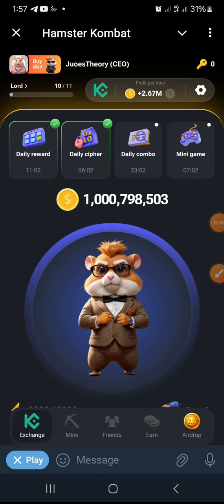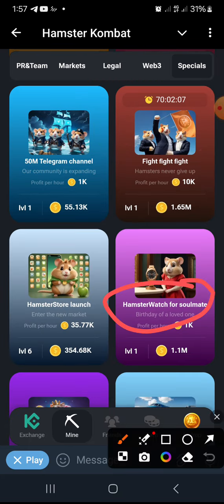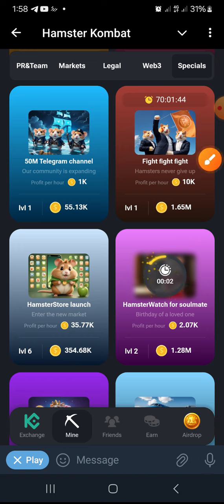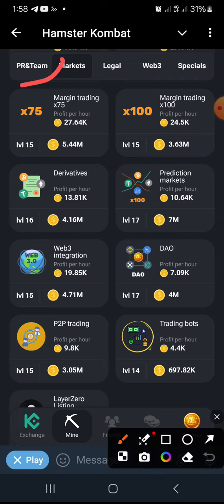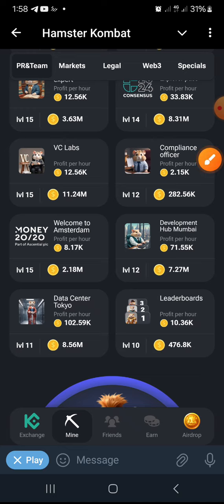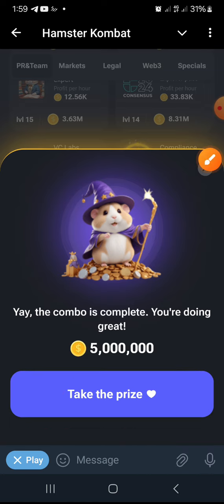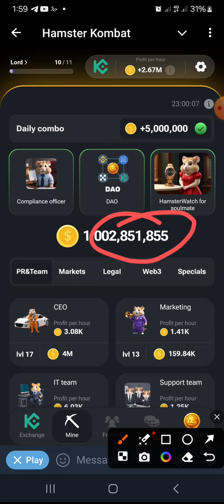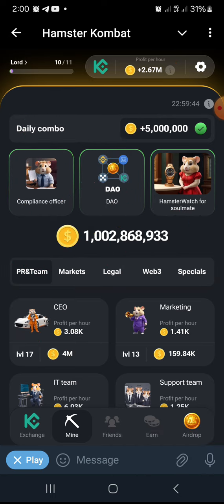Hamster Kombat 🐹 COMBO CARDS For Today, EXPIRES 22nd July 2024 By 1pm || Claim Free 5Million Token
Hamster Kombat Airdrop,
Hamster Kombat Tokens,
Telegram Crypto Game,
Play-to-Earn Clicker Game,
Crypto Empire Building,
Hamster Kombat Daily Rewards,